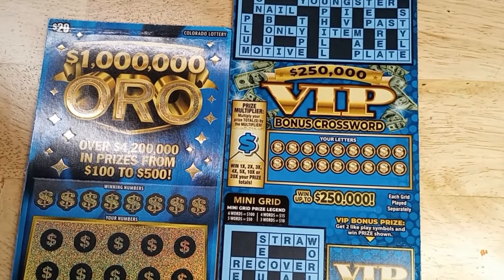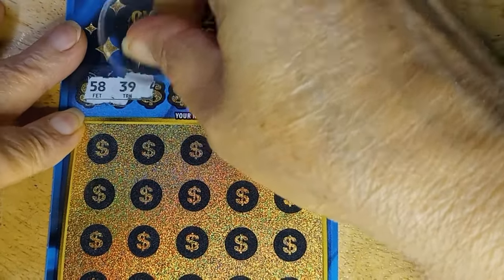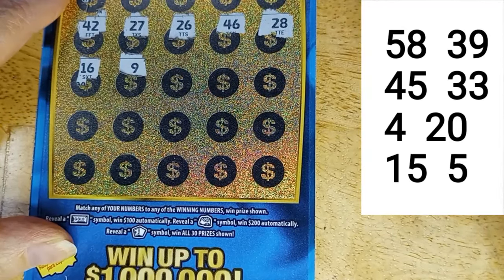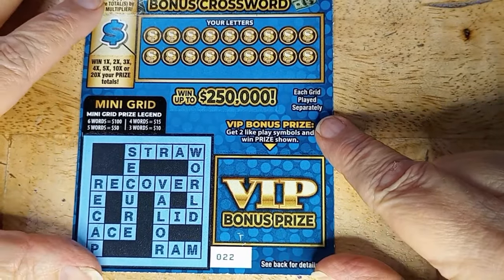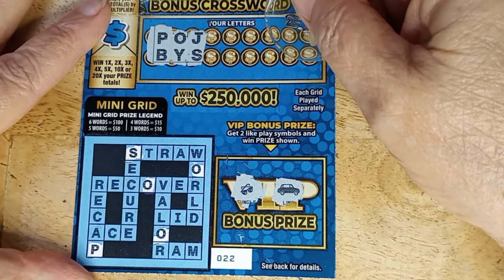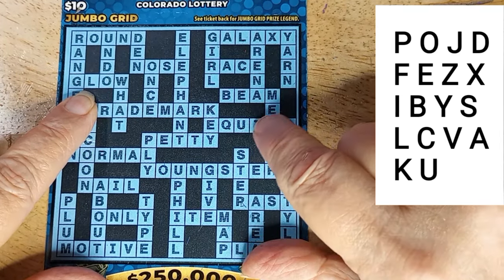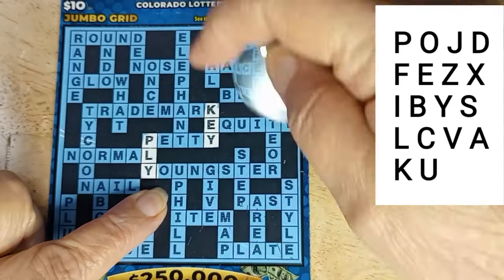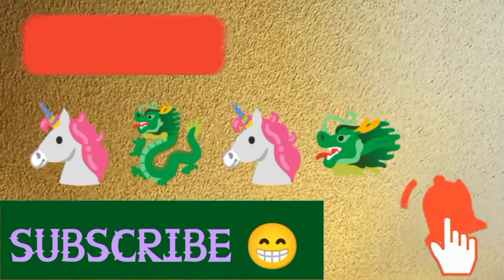$30 Session. The newly release $20 Oro Ticket and a $10 VIP Bonus Crossword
Just two cards. The last denomination of the Ori series, the $20 card and a VIO Bonus Crossword. Will the big boys be kinder than the lower denomination have been lately? Colorado Lottery Cards